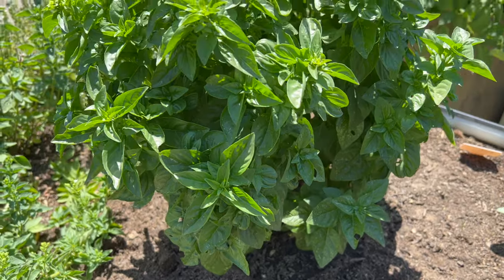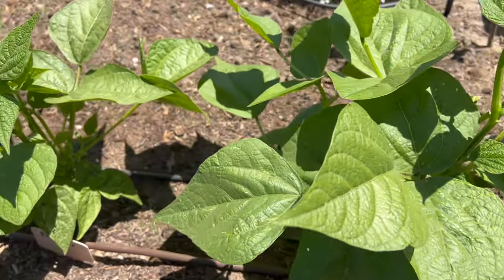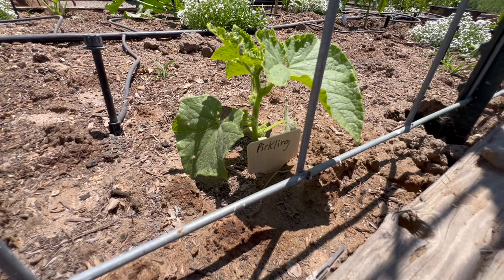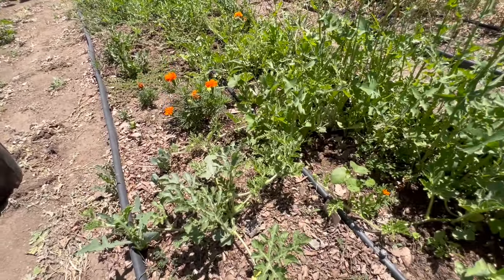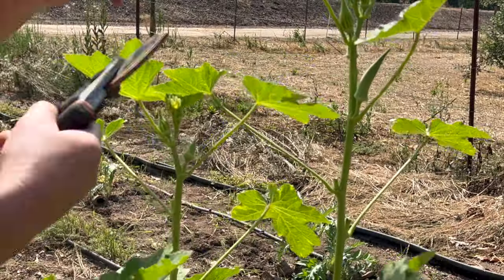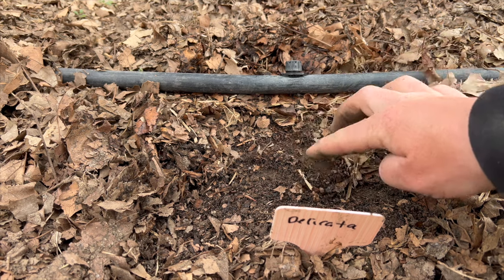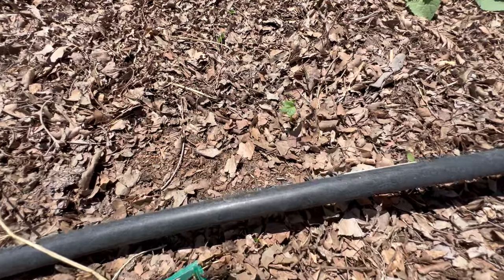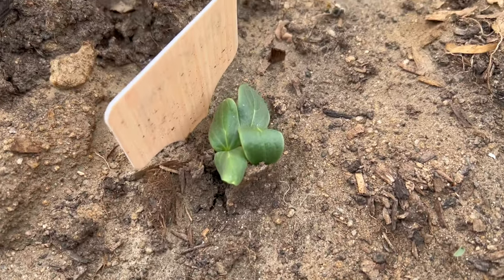6 Summer Crops to ALWAYS Sow by Seed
There are various summer crops that do not like their roots disturbed and so direct sowing them by seed out in the garden is the best method! It's also very easy!

In this video, I cover each of the summer crops that should be directly sown by seed and show you the step by step process of how to plant them!

Here are a few of my favorite varieties this season,

1.) READY TO DIVE DEEPER?
▶︎ Head to my shop where I have guides and courses that will help you learn faster and simplify gardening and raising chickens.

2.) GET YOUR FREE GUIDES:
- Vegetable Planting Schedule